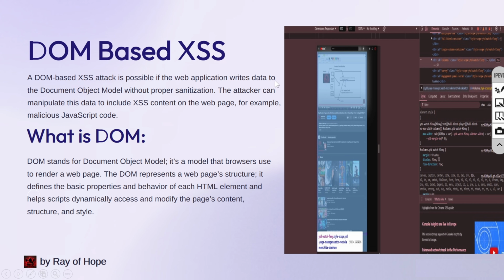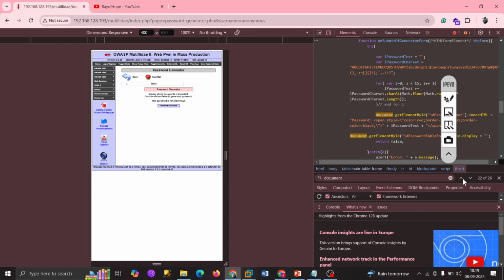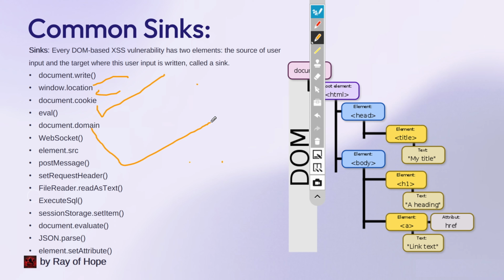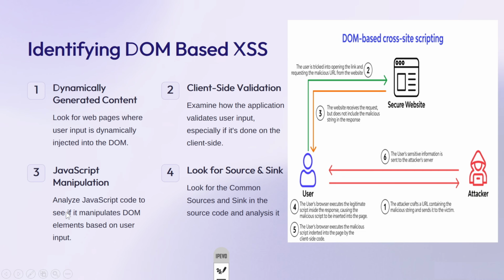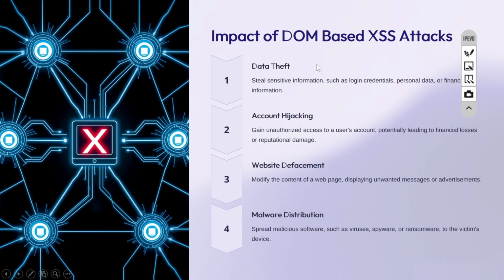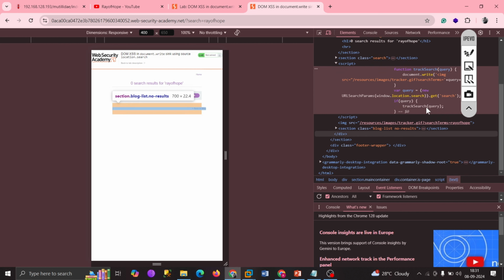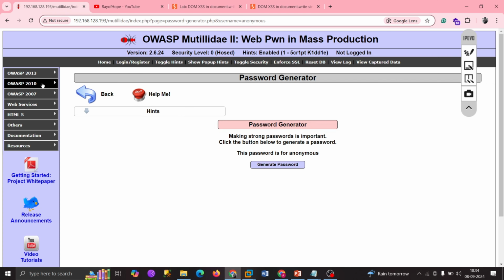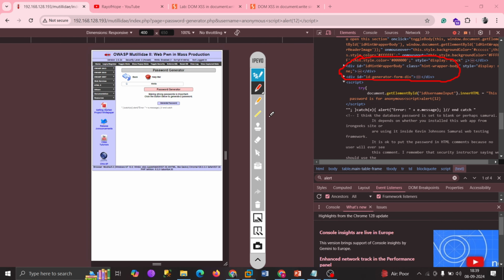Web Penetration Testing Day 35 || DOM XSS Tutorial || Theory + Practical + Mitigations || RayofHope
Bug Bounty Program Day 35 || DOM XSS Theory + Practical + Mitigations || RayofHope || Penetration Testing || OWASP || Ethical Hacking Tutorials || VAPT || Website Penetration Testing || WAPT

Rayofhope

In this Video, We Covered in detail about DOM Cross-Site Scripting Injections attacks from theory to practical. You will find how we can use DOM XSS Injections and how to identify, and exploit the vulnerability along with its mitigations and its best practice.